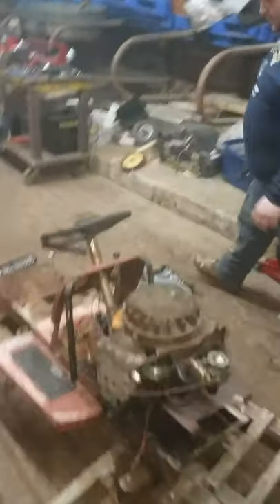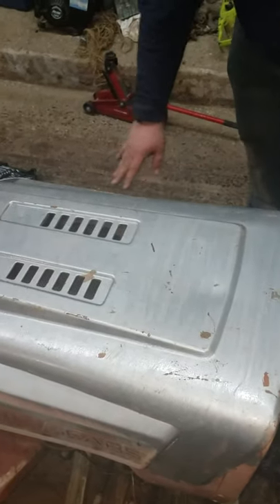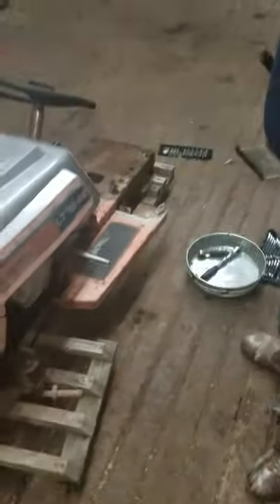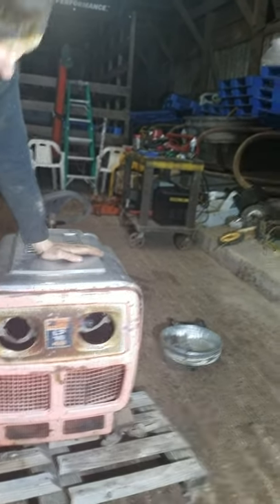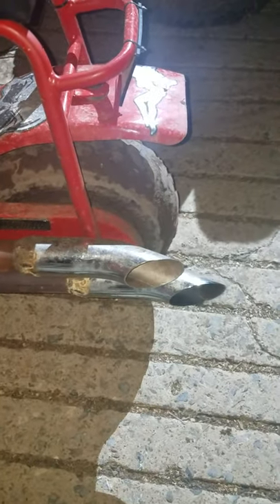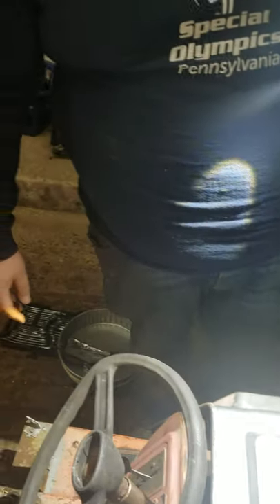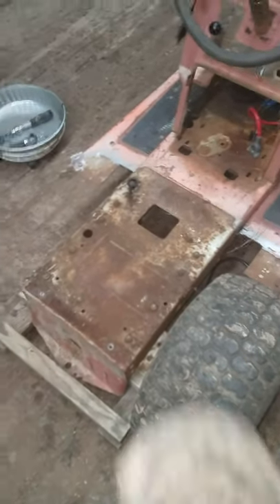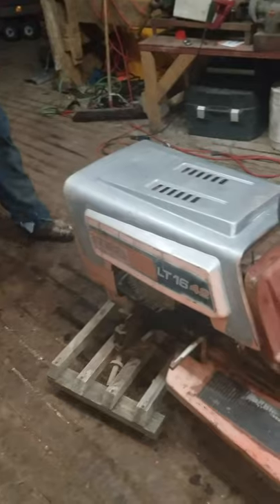New rat rod tractor project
Ok so in my defense I was given some junk tractor parts and an engine and me and brady brain stormed on ideas so are new project is a rat rod tractor go-cart thing an abomination of junk and lawnmower parts